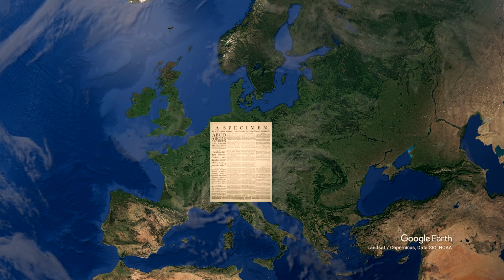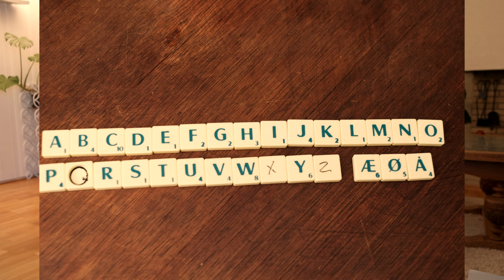HOW TO PRONOUNCE Æ Ø Å - And why we started using these letters in Norway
I take you through the history of the Æ Ø Å in the Norwegian alphabet. And teach you how to pronounce them.

Greetings,
Pål

Gear Used to Make This Video:
○ Main camera
○ Main gimbal
○ Cell phone gimbal
○ ND filter
○ Camera backpag

Best Deals for Camera Gear
Amazon Top Deals

Sharing YouTube videos about Norway and Scandinavia. Episodes about history, food, travel, language, sailing and more.